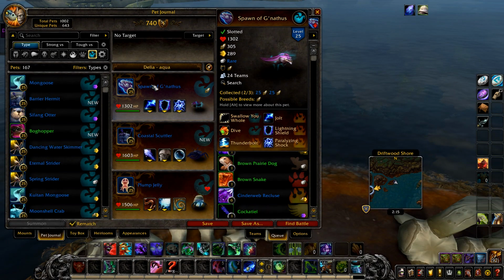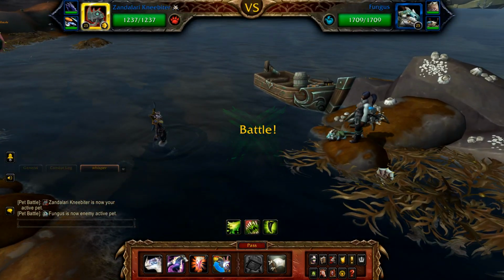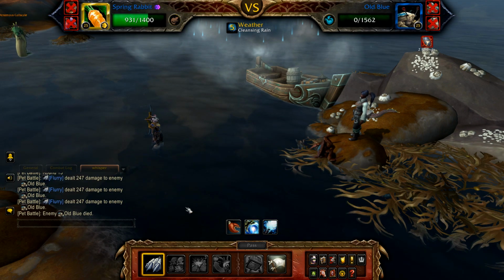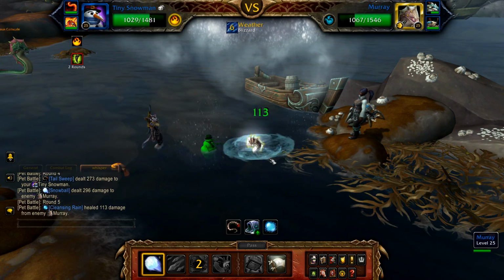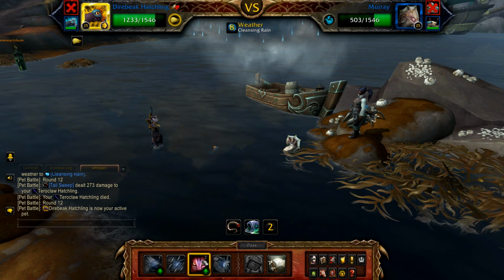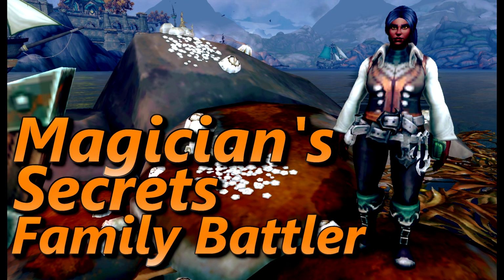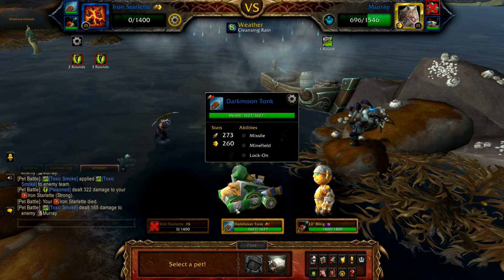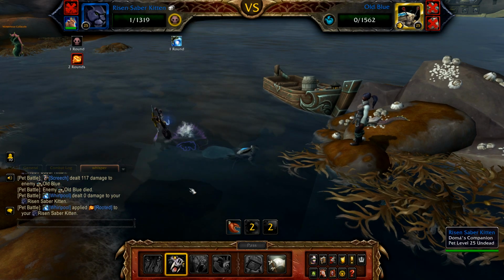Delia Hanako Family Battler Complete Guide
Time Stamps
Aqua - 0:07
Beast - 2:25
Critter - 3:56
Dragons - 5:45
Elemental - 7:42
Flying - 9:36
Human - 11:35
Magic - 13:39
Mech - 15:21
Undead - 17:00

The Family Battler achievement is similar to the Family Familiar achievement from the Legion xpac, with one nice change you can do these fights at any time (from the start), the world quest for the trainer DOES NOT have to be available, however completing these without the world quest being up will give very little xp so not worth looking for 2 pet versions, you will also need a full team of level 25 pets, using lower level pets will not award progression in the achievement.